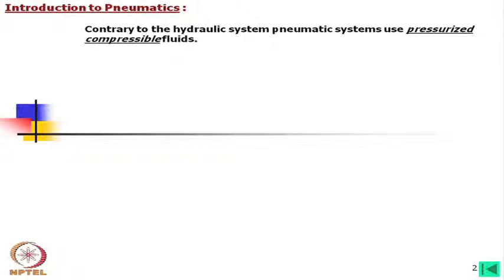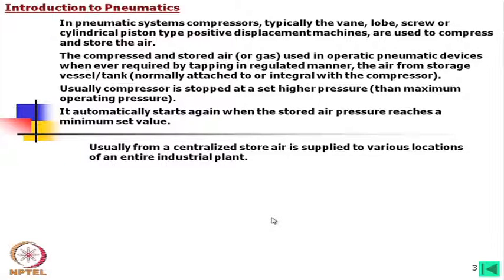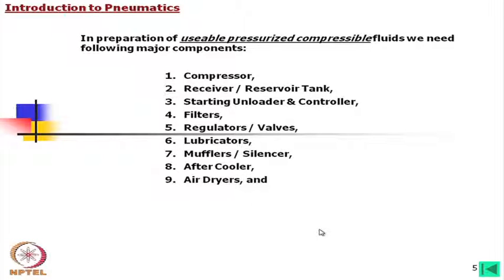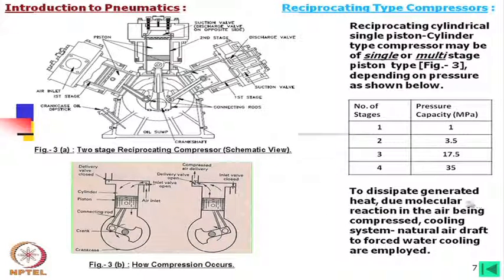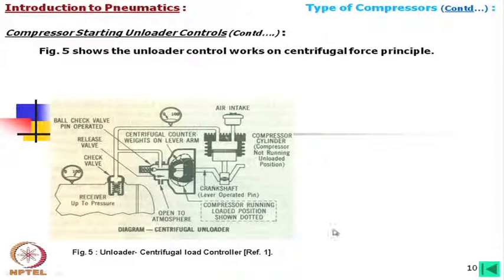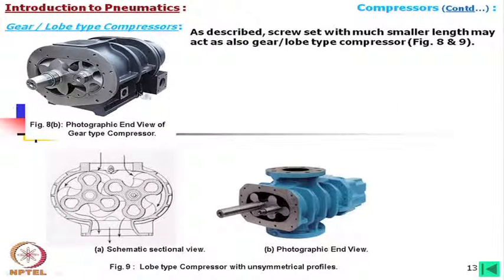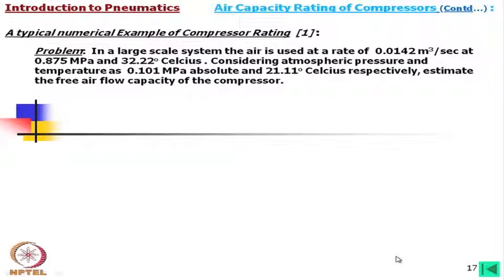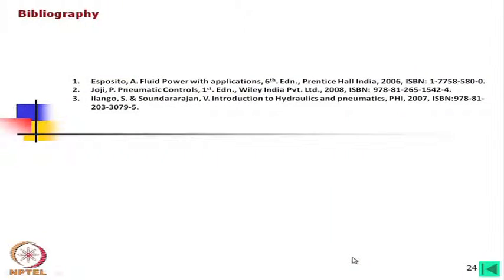mod-33 lec-35 Air preparation - Compressor and Accessories